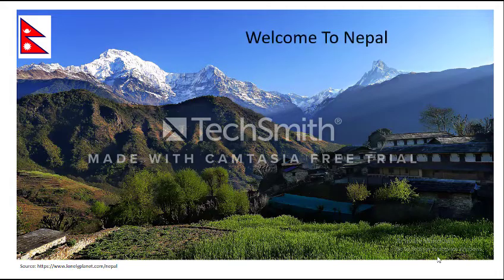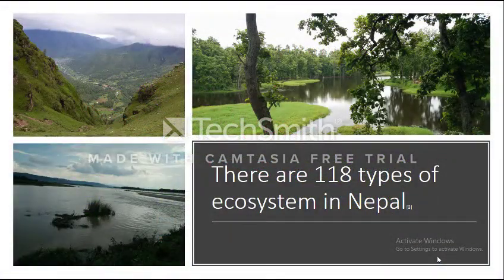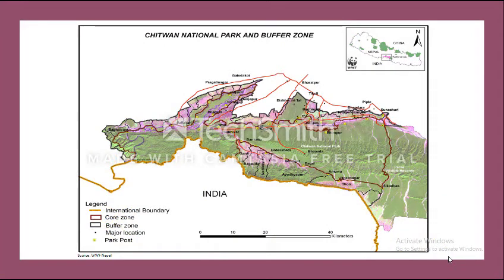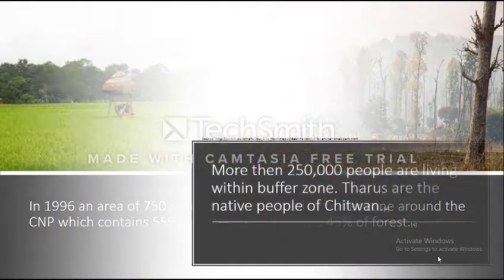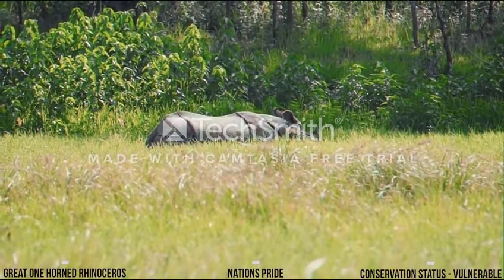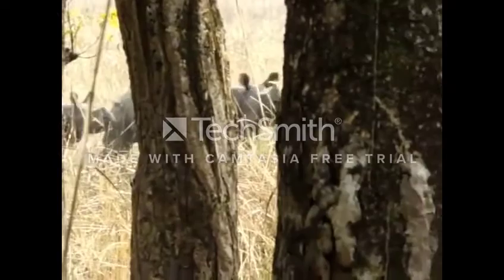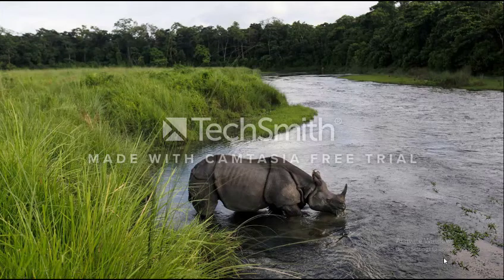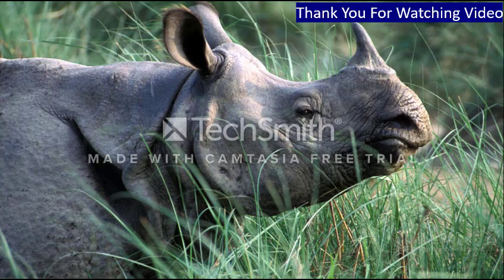One-Horned Rhino Conservation in Chitwan National Park, Nepal